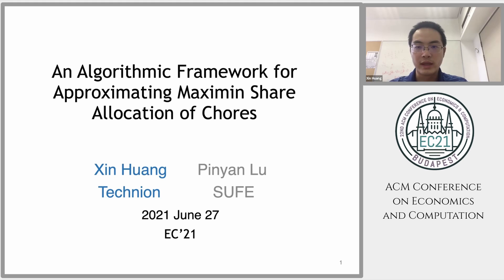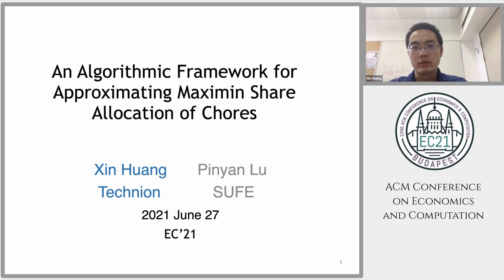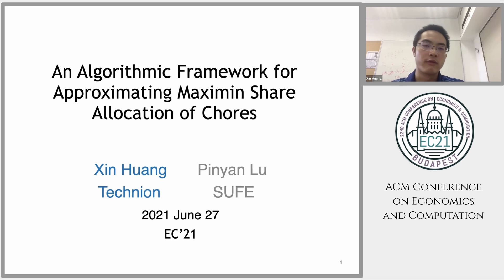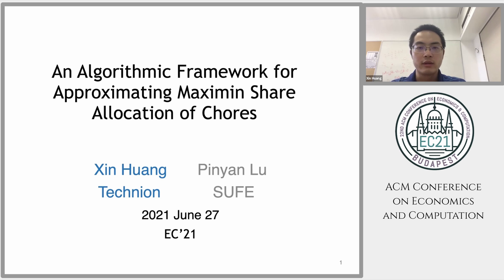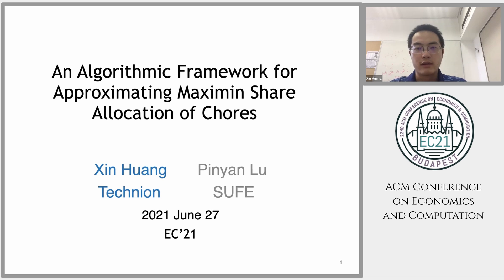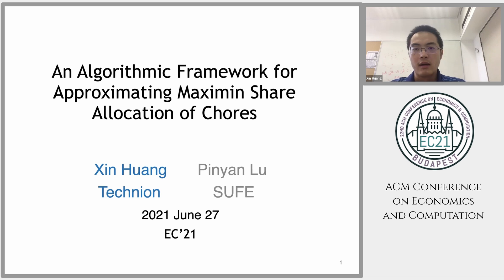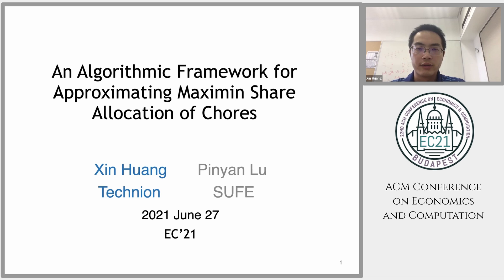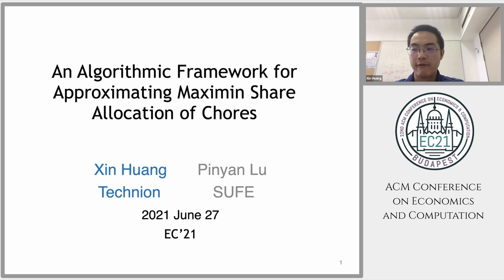EC'21 Flash Video: An Algorithmic Framework for Approximating Maximin Share Allocation of Chores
Title: An Algorithmic Framework for Approximating Maximin Share Allocation of Chores
Authors: Xin Huang, Pinyan Lu